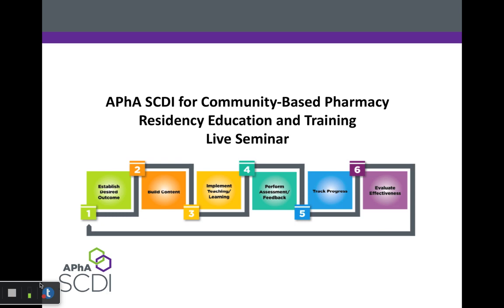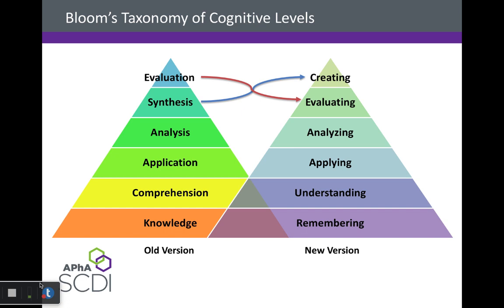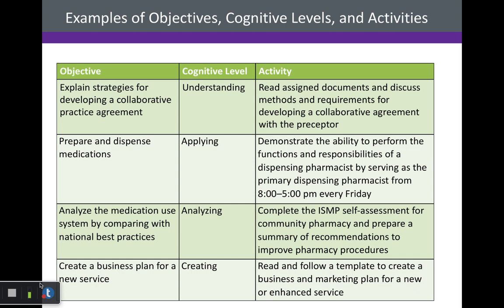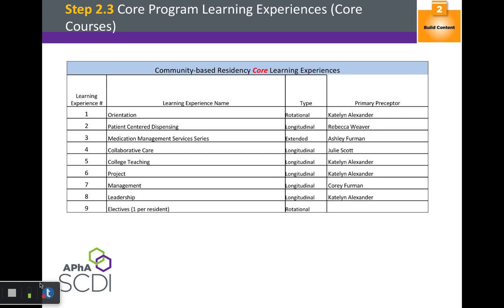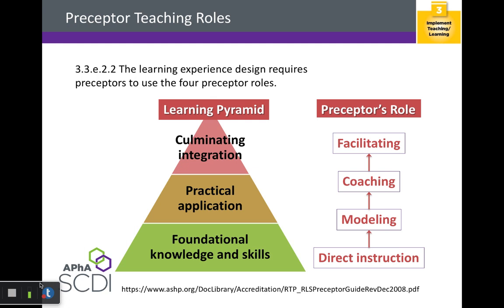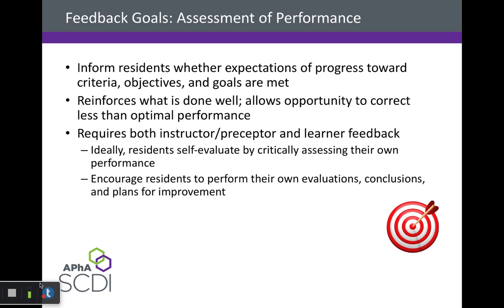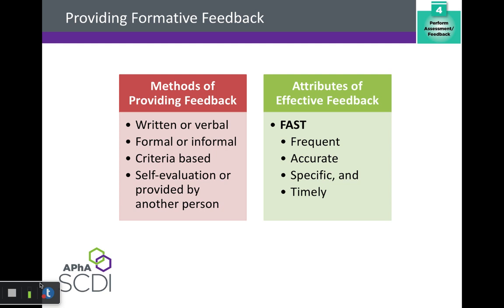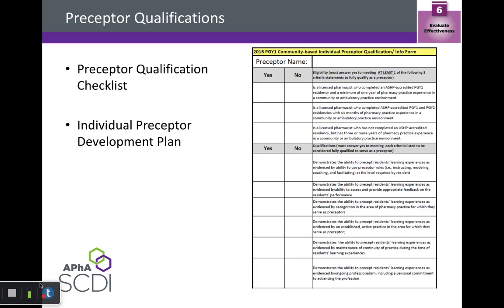New Preceptor Orientation_Precepting PGY1 Community Residents